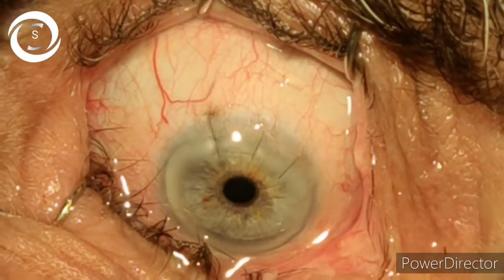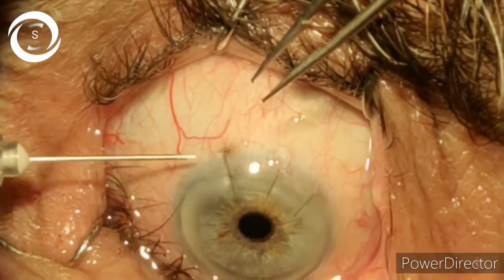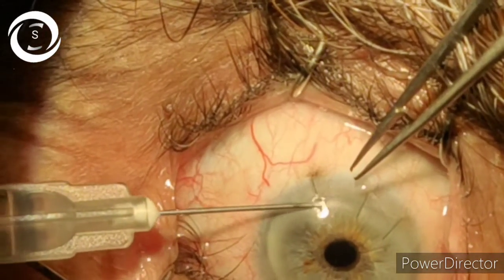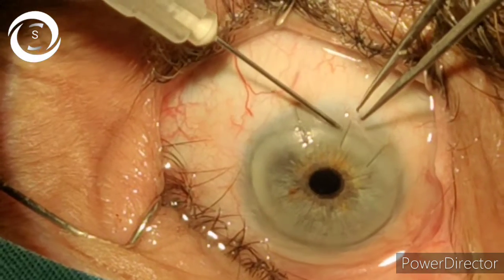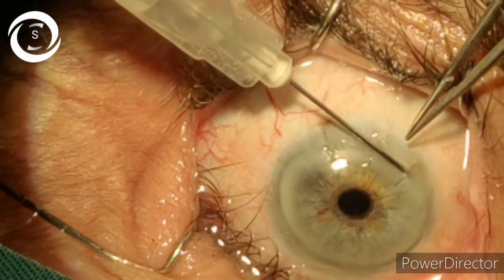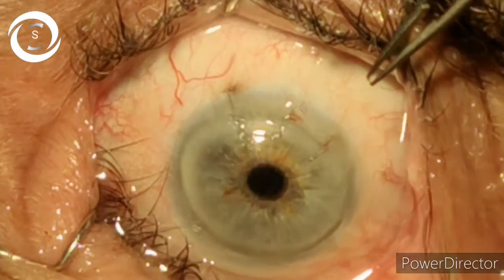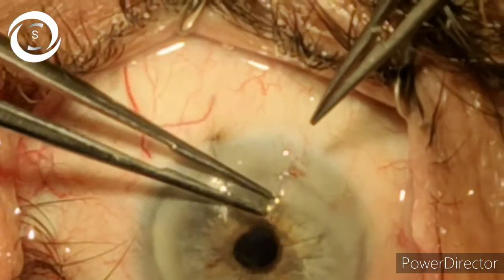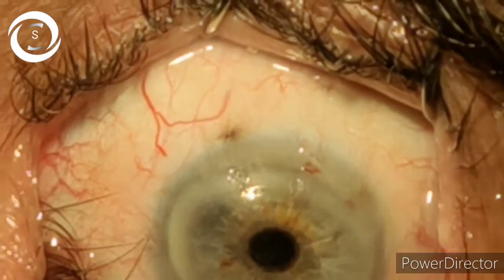How to remove corneal sutures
in this video method of removing corneal sutures is shown